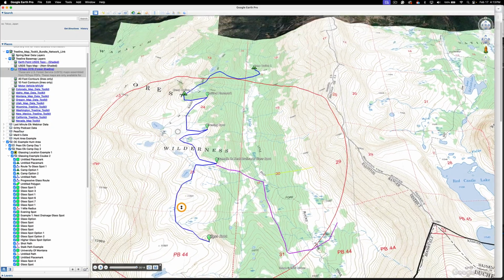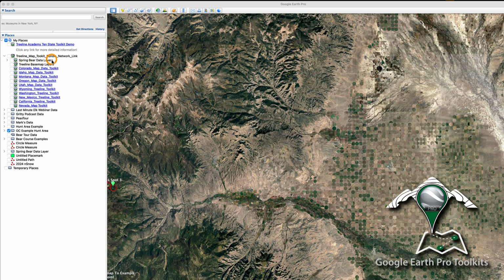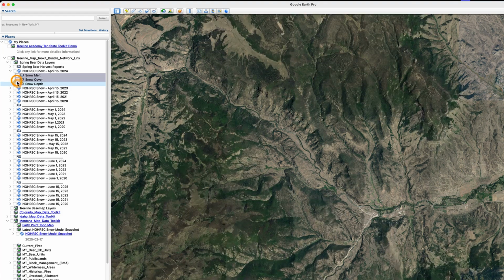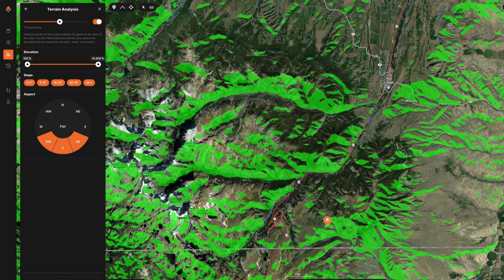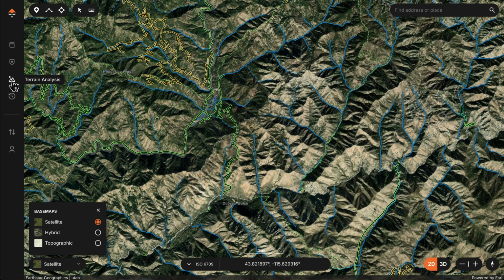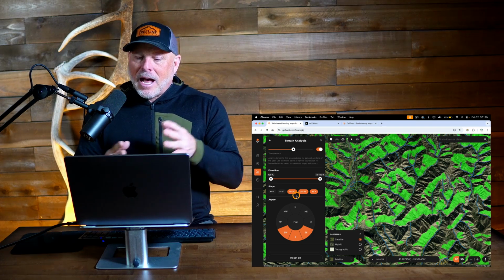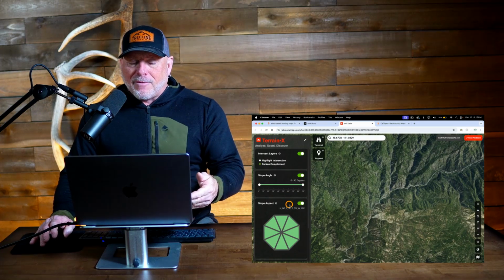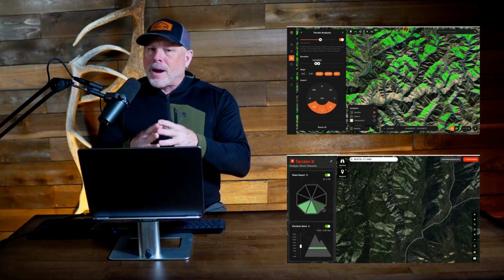KEY SPRING BEAR HUNTING PRINCIPLES + THE ULTIMATE E-SCOUTING SETUP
Thrive Vodcast Show Five Description

In this Peax Thrive Vodcast episode, we break down the strategies, gear, and tactics that fuel Western hunting success.

First—we’re answering a common question: What’s the ultimate E-Scouting and hunt planning setup? I’ve tested just about every configuration out there, and today, I’ll break down exactly what works and what doesn’t.

Then, we shift gears to spring bear hunting—We’ll go over five key spring bear principles that will help you consistently find more bears and the tools you can use to put yourself in the best possible position for success.

If you’re serious about taking your Western hunts to the next level, you’re in the right place.
Additional Thrive Resources